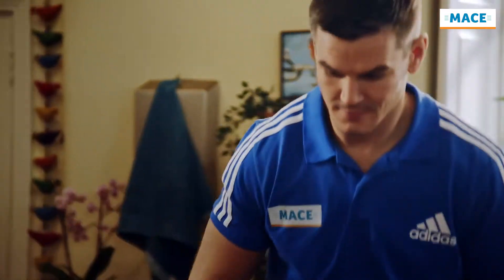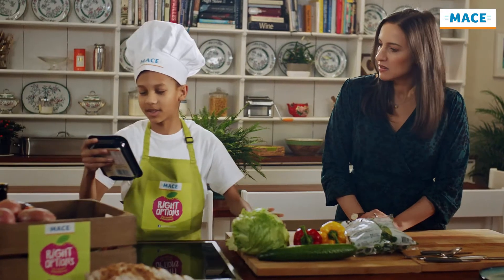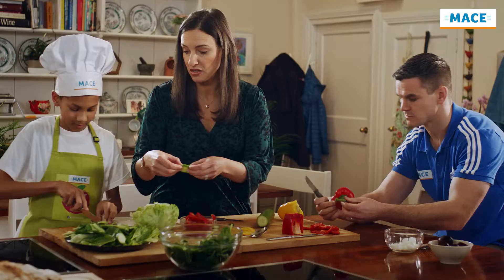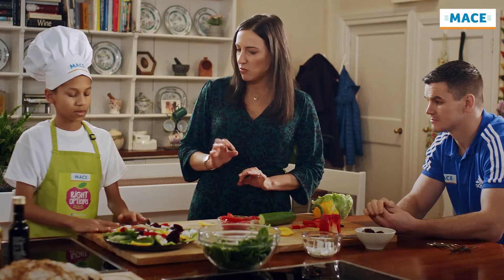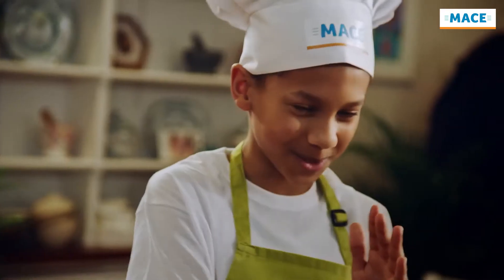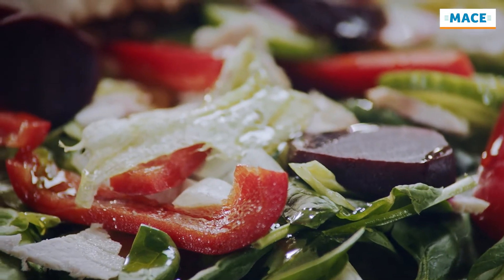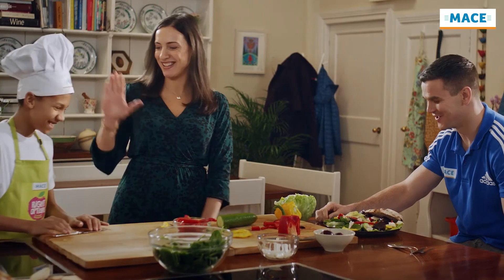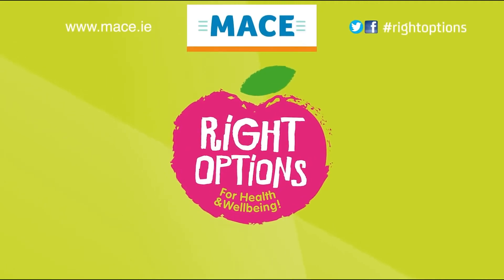MACE | Right Options 2020 | Lunch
The MACE Right Options campaign uses brand ambassador Johnny Sexton, to help spread the positive message around MACE's range of healthy food and drinks, the Right Options.

In this episode, Joel prepare a power salad for Johnny for a healthy lunch alternative.